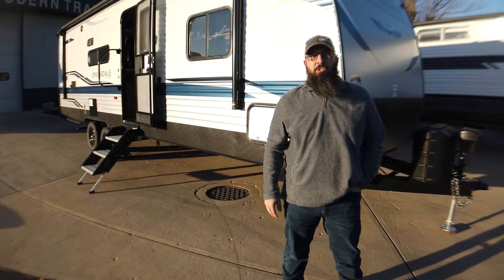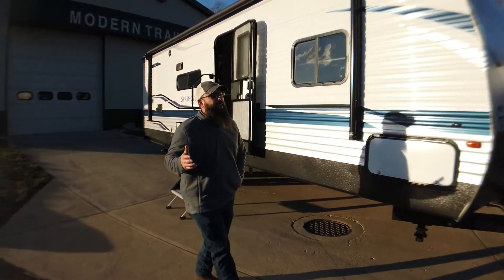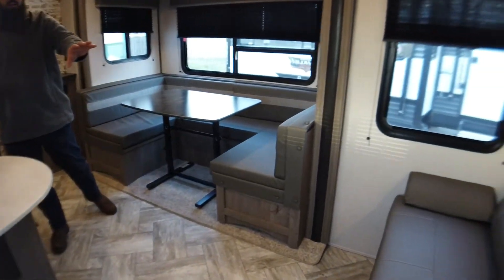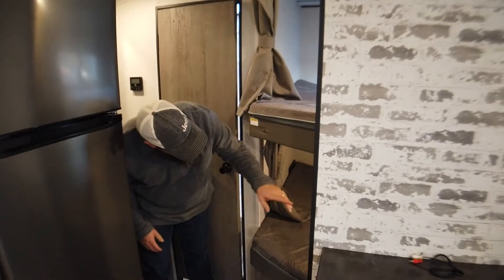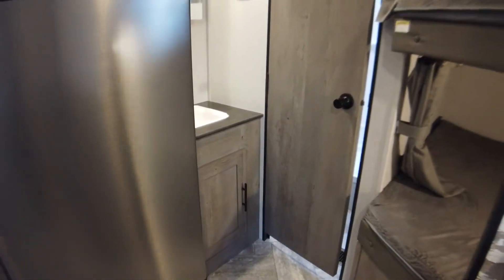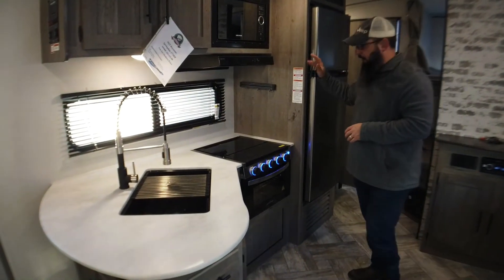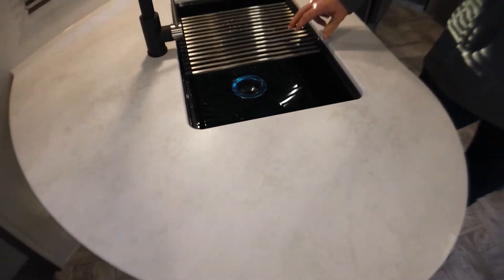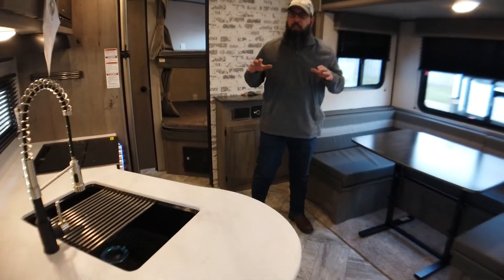2021 Keystone Springdale 275BH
Modern Trailer Sales is a family owned & operated RV Dealership located 20 minutes north of Indianapolis.  We are also Indiana's Oldest RV Dealership and Only RV Warranty Forever Dealer.  With over 200 New & Pre-owned RV's in stock, we have just the RV you are looking for.  We carry Keystone, Forest River, Coachmen and Crossroads.

Walk through presented by Nathan Pershing.